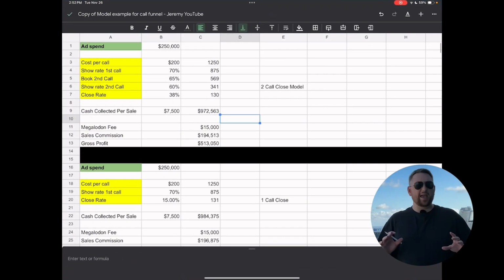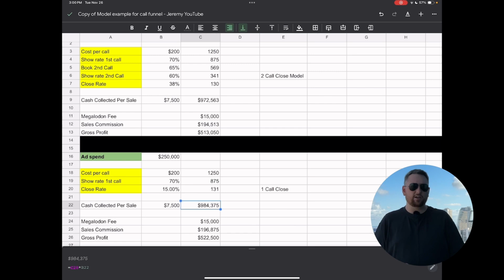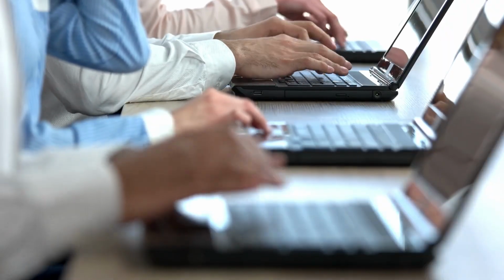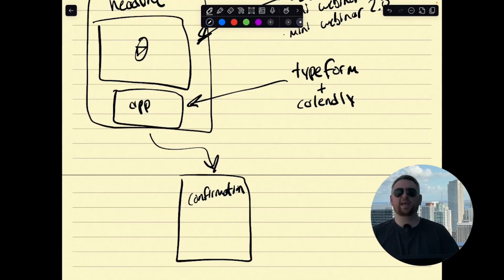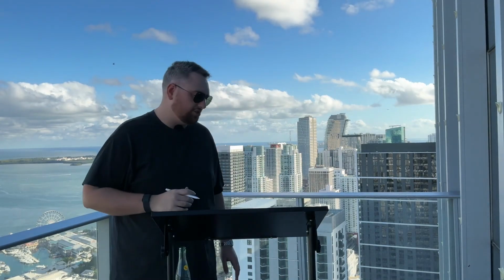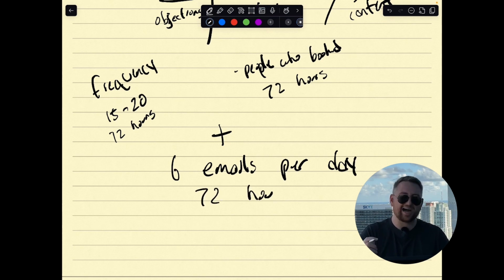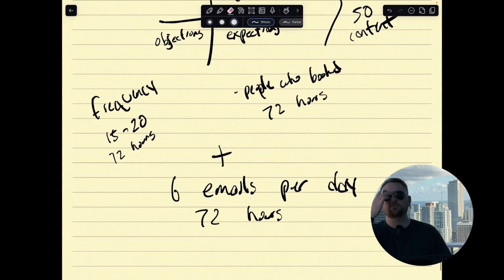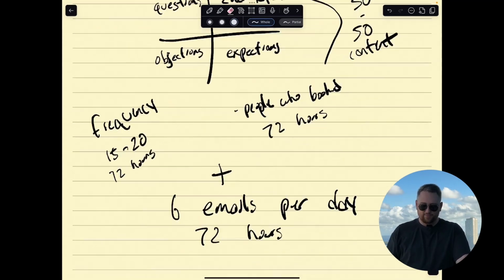How To Generate 40-50 Qualified Sales Call Daily ($1M/Mo Call Funnels)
As stated by law, we can not and do not make any guarantees about your own ability to get results or earn any money with our ideas, information, programs or strategies. We don’t know you and, besides, your results in life are up to you. We’re here to help by giving you our greatest strategies to move you forward, faster. However, nothing on this page or any of our websites or emails is a promise or guarantee of future earnings. Any financial numbers referenced here, or on any of our sites or emails, are simply estimates or projections or past results, and should not be considered exact, actual or as a promise of potential earnings – all numbers are illustrative only.

Timestamps:
0:00 - Introduction: Generating 40-50 Qualified Sales Calls Per Day
1:17 - Financial Modeling for Ad Spend and Key KPIs
3:23 - One-Call vs. Two-Call Close Models: Pros and Cons
9:41 - Funnel Strategies for High-Quality Calls
12:11 - Application and Scheduler Best Practices
17:20 - Why Opt-In Pages Hurt Your Conversion Rates
19:56 - VSL Call Funnels: Best Practices and Strategies
21:50 - Alternative Strategies: DM and Low-Ticket Funnels
25:17 - Confirmation Pages and Framing for Better Show Rates
30:01 - The Hammer Them Strategy: Increasing Show and Close Rates
39:59 - Aligning Marketing and Sales: Handling Objections and Expectations
49:07 - Sales Team Influence on Key Metrics (Show Rates, Close Rates)
57:01 - The Importance of Proper Sales Management
1:01:03 - Inner Circle and Additional Programs Overview